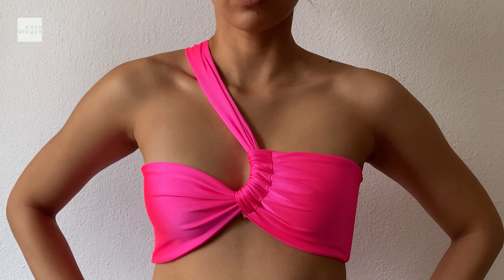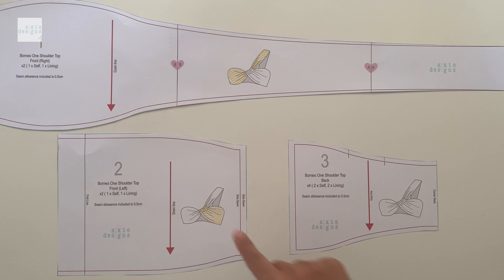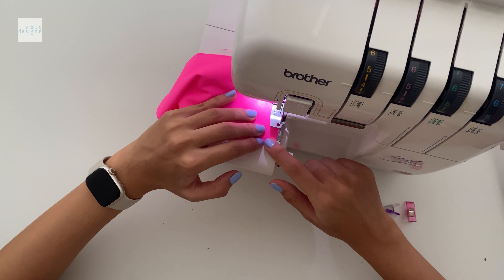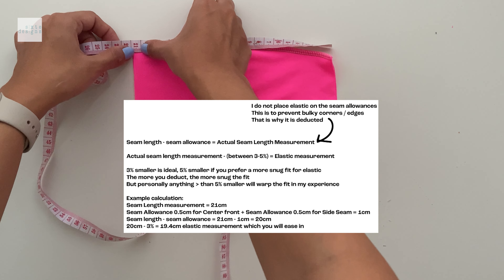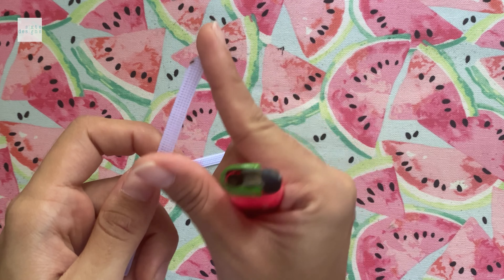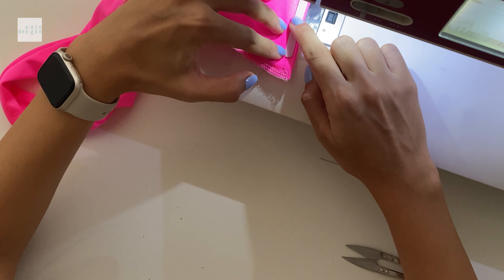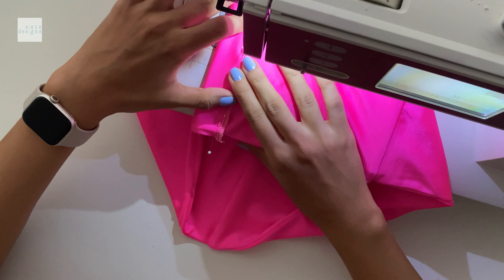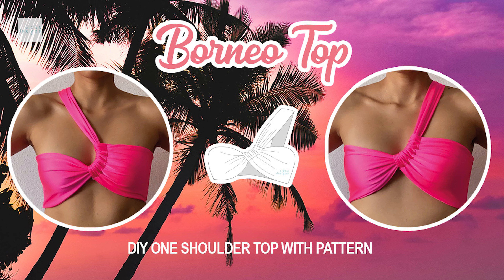DIY One Shoulder Scrunch Bikini Top Tutorial + Pattern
DIY One Shoulder Scrunch Bikini Top

It's a great pattern for a complete beginner who is just starting out as it is very easy to sew along and follow!

I've seen this style pop up everywhere! It is so flattering and comfortable and you can pick and choose which shoulder you want to wear it on and how you want the back to be as it is customisable to your liking! It is completely lined, seamless and can be made with optional cup inserts.